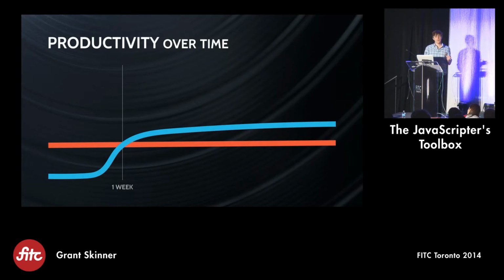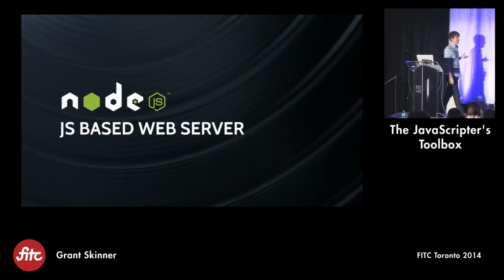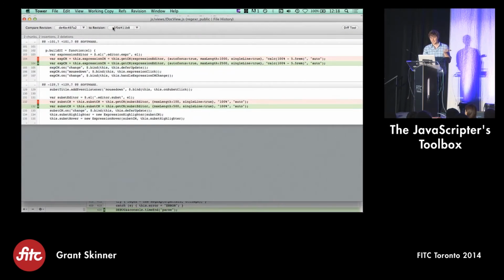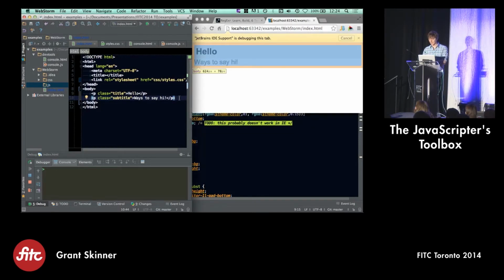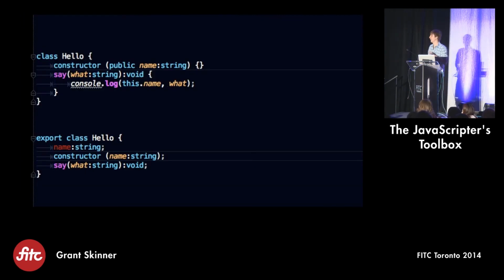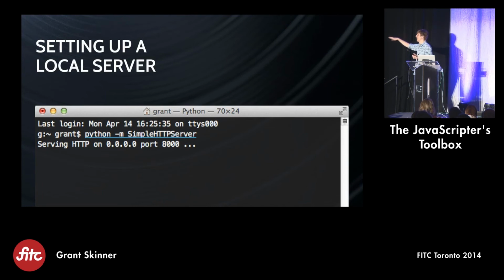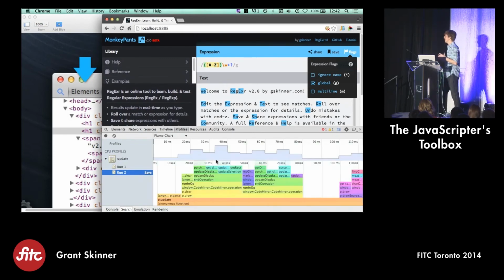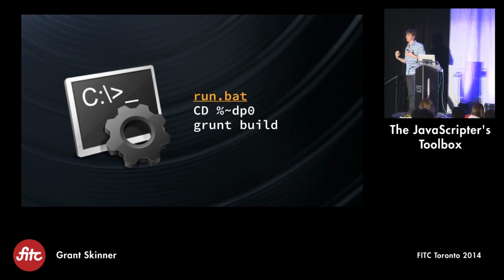Grant Skinner - The JavaScripter’s Toolbox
The right tool can boost productivity and improve quality; a whole toolbox can completely revolutionize your workflow! Join Grant Skinner, technical director of gskinner, inc., to learn about the tools his team uses to reliably deliver cutting-edge web projects for savvy clients like Microsoft, Google and Mozilla. Topics will range from debugging and performance to coding, source control, automation and deployment. A great introduction for beginner & intermediate devs, with some hidden gems for more advanced attendees.

Grant Skinner
Owner, Gskinner.com